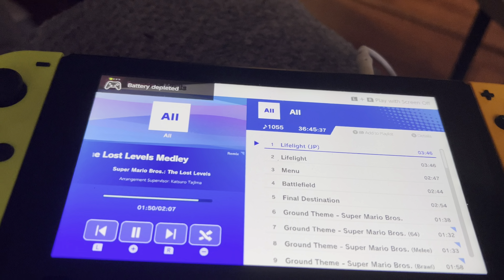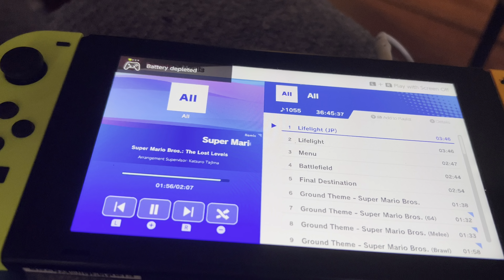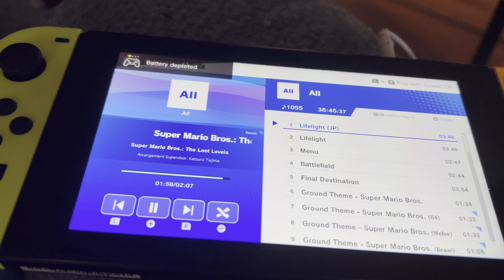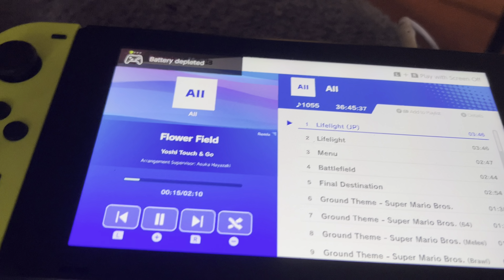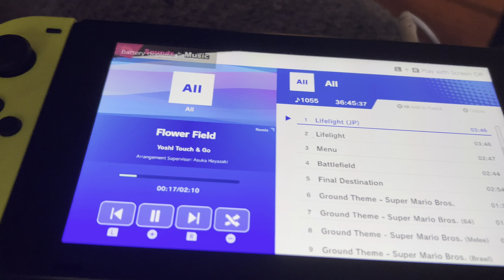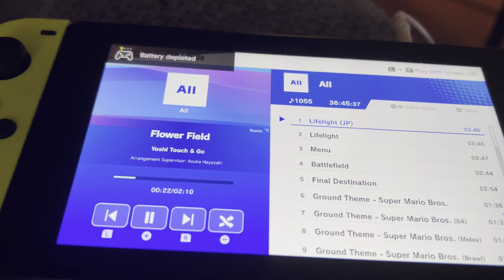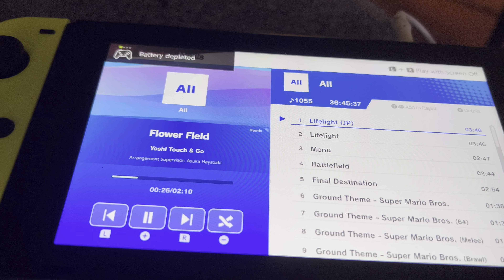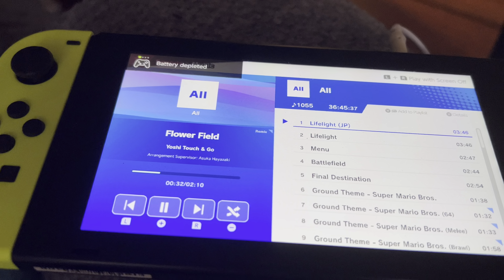Apparently my battery is depleted - possible glitch?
What’s weird is going to the home menu changed it to low battery. I opened the controller option once nothing was connected. It flashed low battery again but when I opened it a second time the notifications stopped…I literally can do a glitch by just listening to music…😂